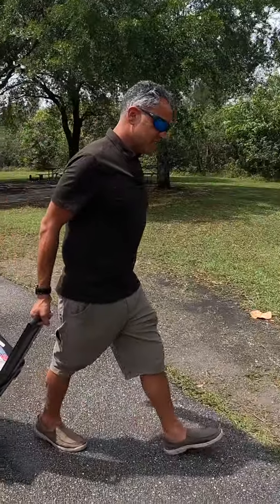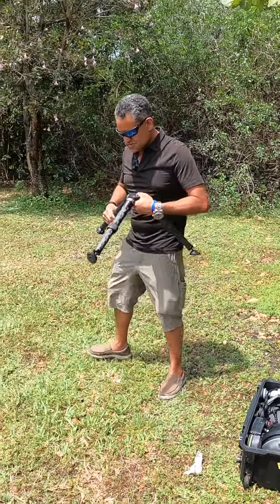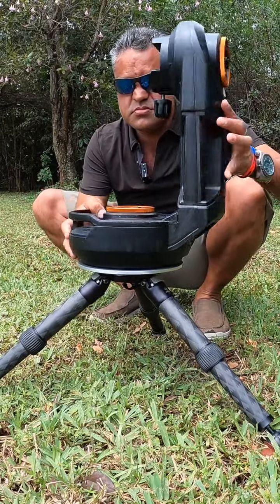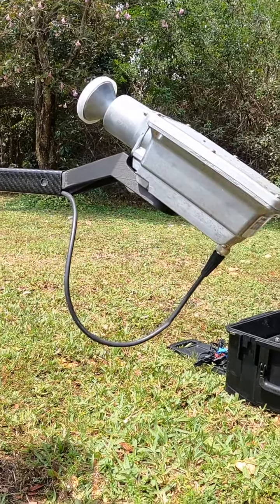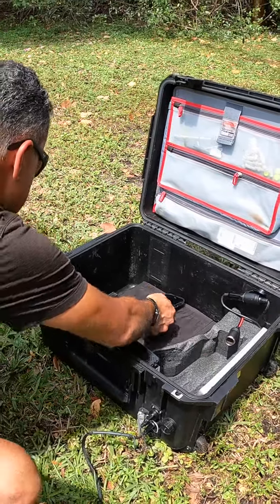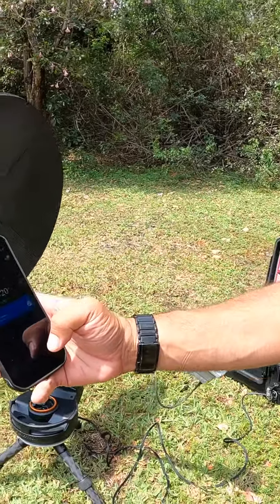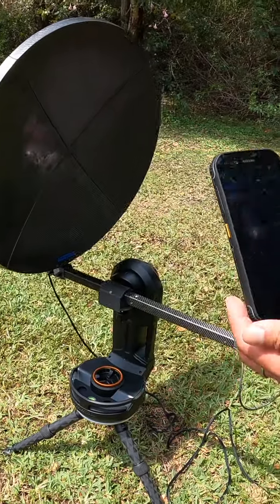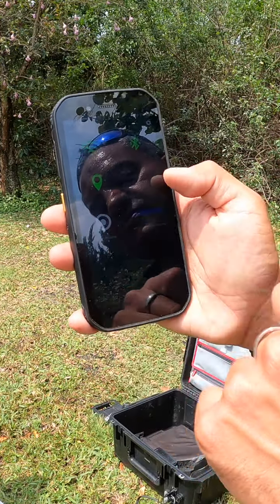Freedom Auto-Aquire Satellite Setup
This is the set up video for the freedom auto-acquire satellite.